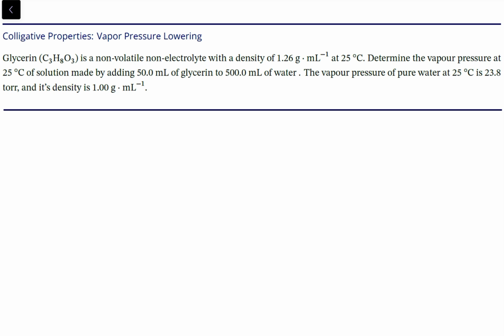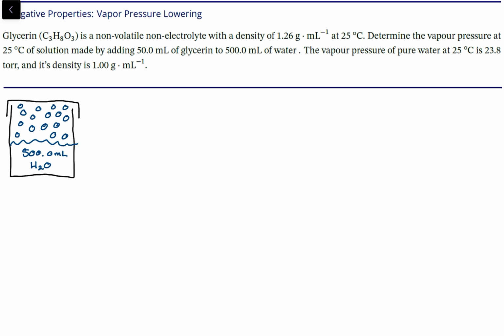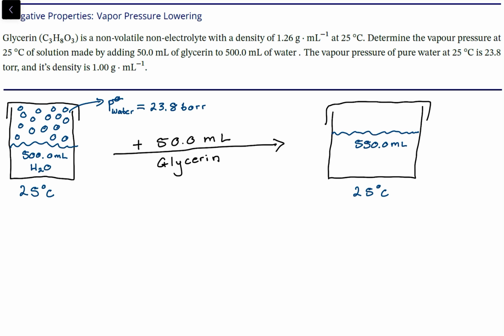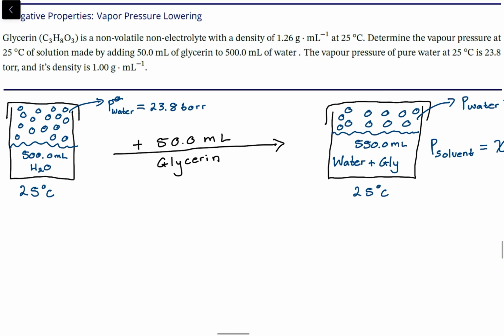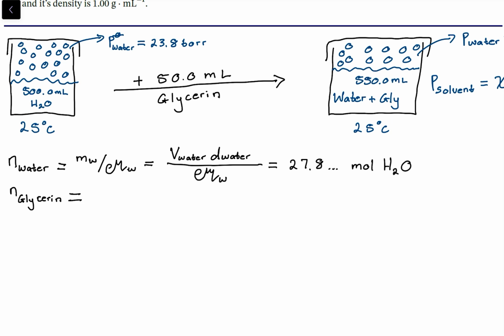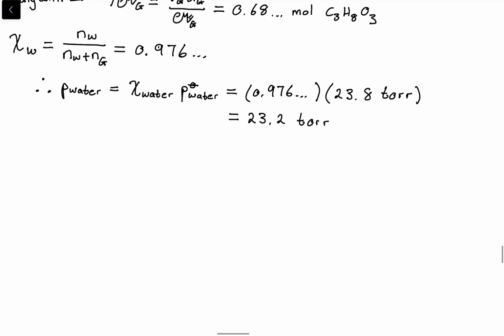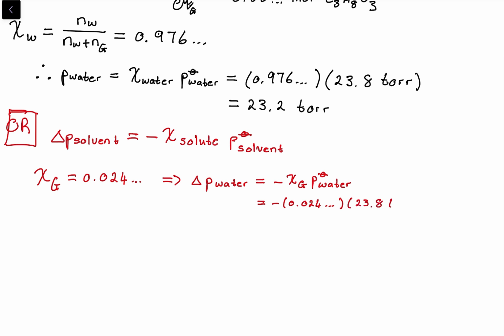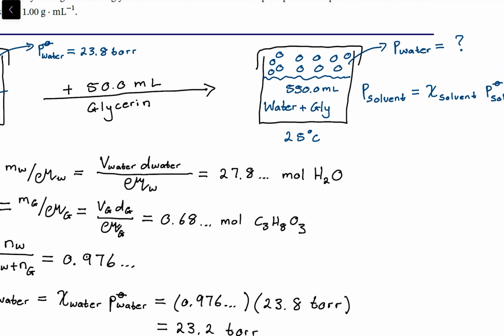Colligative Properties: Vapor Pressure Lowering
In this video, we look at what the effect of dissolving a solute in a solvent is on the boiling and freezing points of the resultant solution.